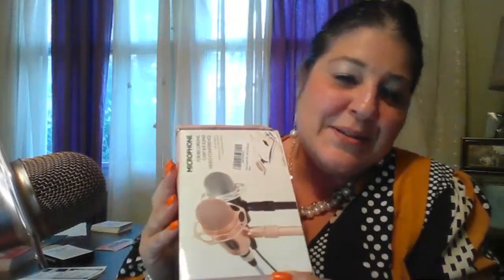Sip-N-Think Microphone Testing Affirmations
Testing my new microphone to see if it works. We won't know until the replay.

Pop Affirmations:
Hope-"What's meant to be will always find a way."-Trisha Yearwood
Thank You-"there is always a time for gratitude and new beginnings".-J. Robert Moskin

Listen B*tch
1. " Choose You. Everytime."
2. "You will get to where you want to be. It's f*cking inevitable."
3. "If it's a showerless, stay in bed all day, type of day, that's okay."

Affirmators Love & Relationships:
I'm A Catch
Wisdom

OG Affirmators:
Clarity
Personal Growth

Daily Positive Thoughts & Affirmations-For Wealth & Success-1."I am constantly blessed with financial abundance because I give unselfishly & contribute positive things to this world"
2. "Everyday I wake up with determination & I go to bed satisfaction'

Growth Mindset Affirmations "I give myself space to pause and rest when I am tired"

Daily Positive Thoughts & Affirmations- "I enjoy the richness of life. Abundance is everywhere I look and I always have more than enough of everything I need."

Drive Inspirational Quote Cards: "Everything you want is on the other side of fear."

Mind of a Champion:
I am respected and loved by others. What are the 3 rules you stand for?